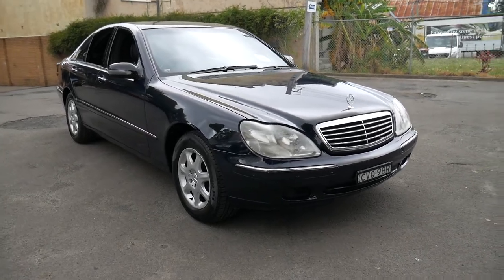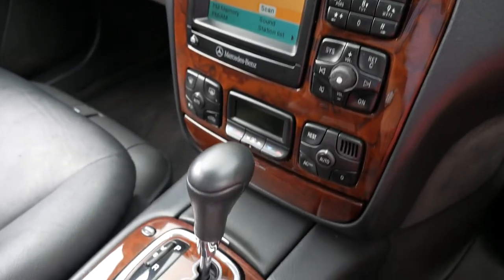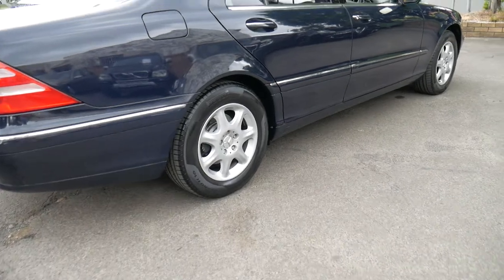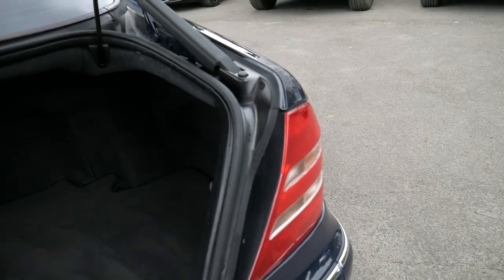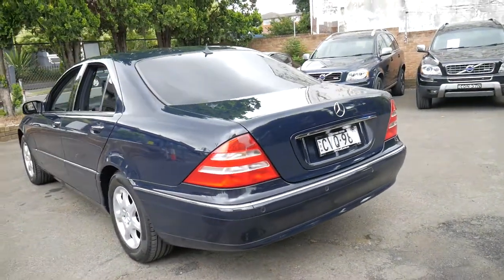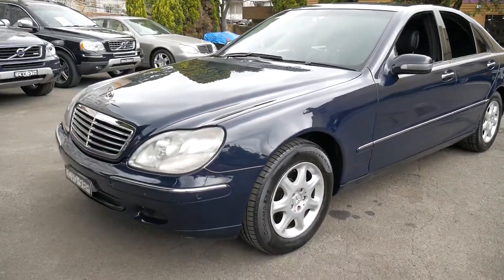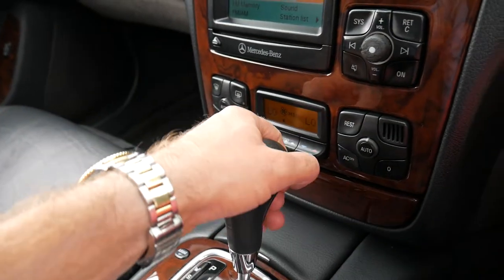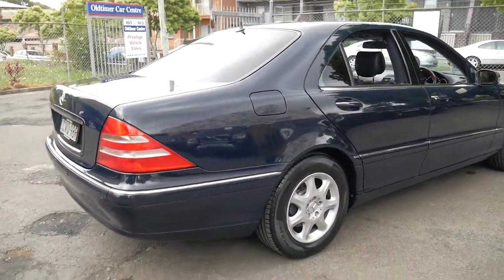Mercedes Benz S320 - 2002